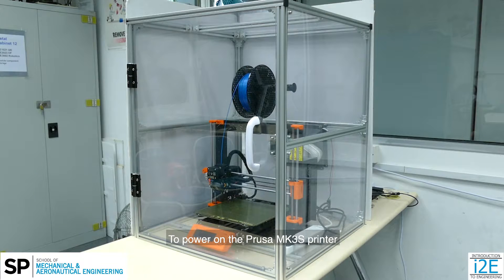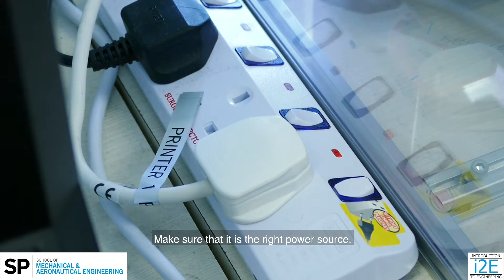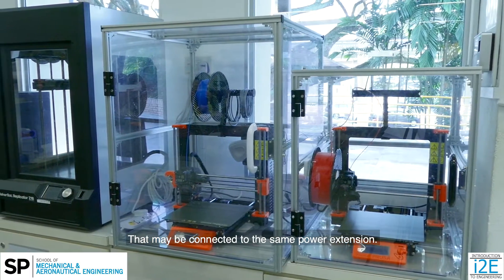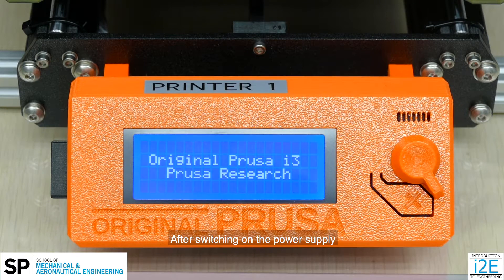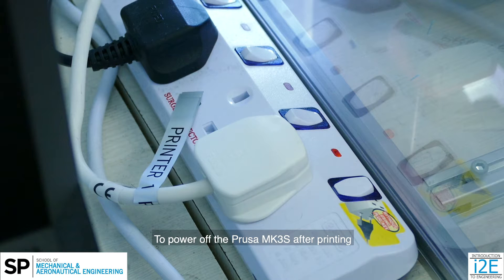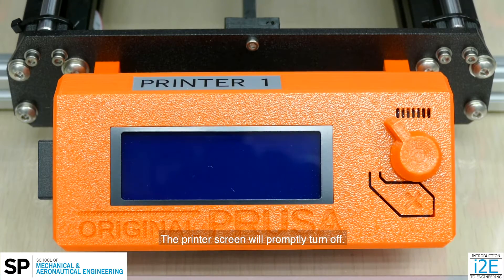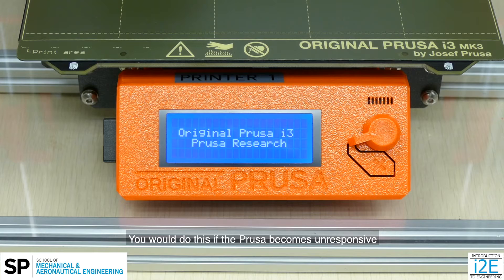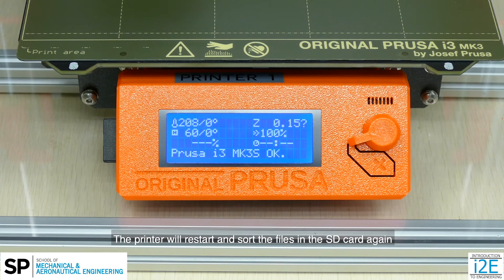Prusa MK3S - Switching On, Off and Restarting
This video shows how to switch on and off the Prusa MK3S 3D Printer, as well as how to restart the printer.